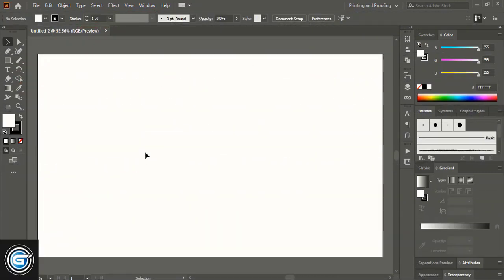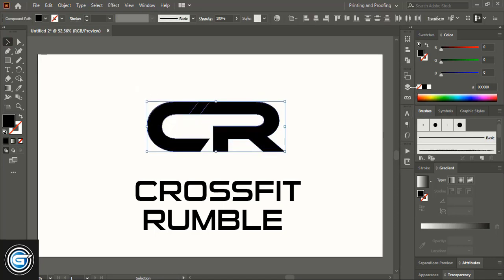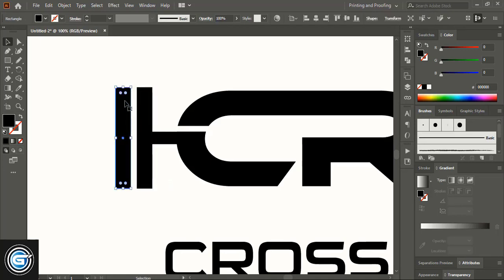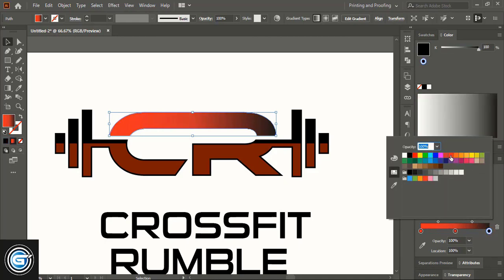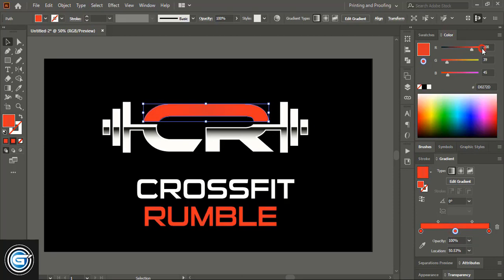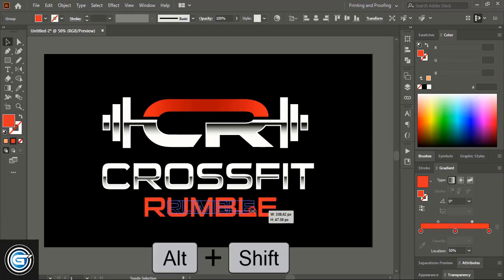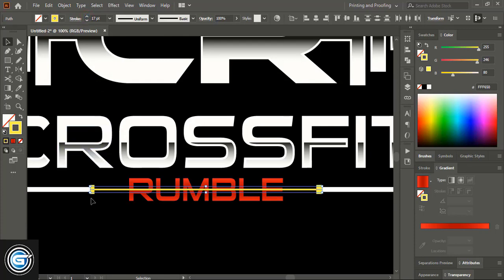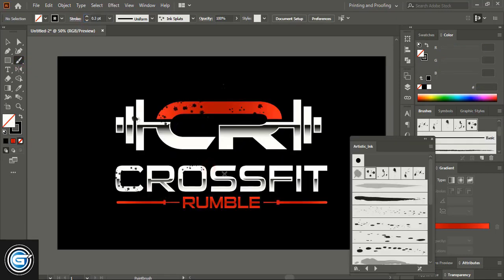Logo Design Tutorial : Create GYM Fitness Logo [ Adobe Illustrator cc Tutorial ]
"Download 3D Glass Logo Mockup at GraphicsFamily